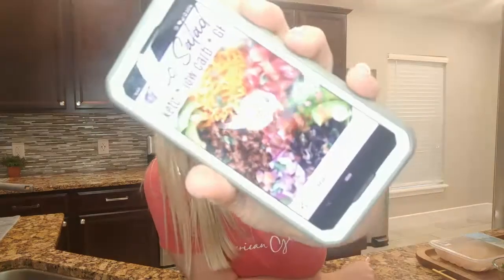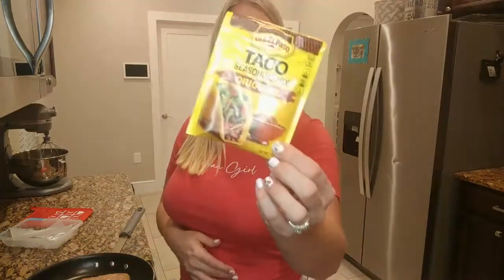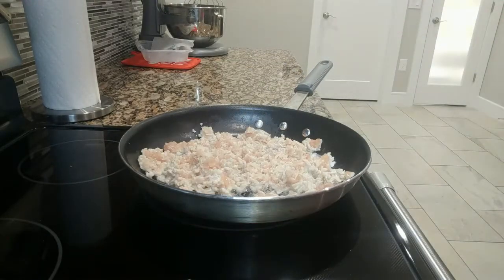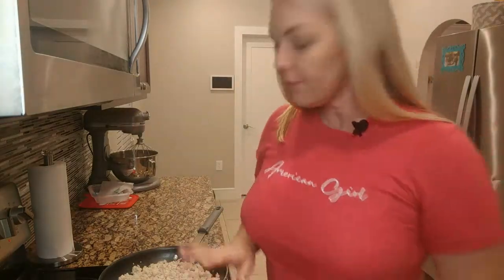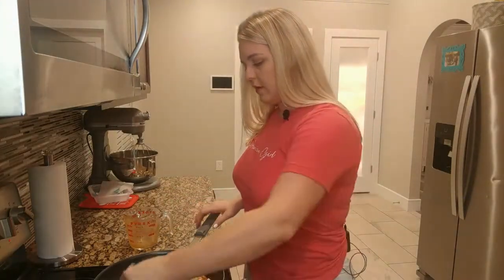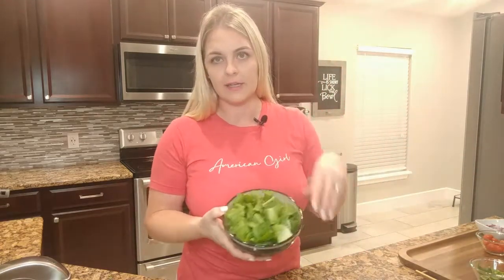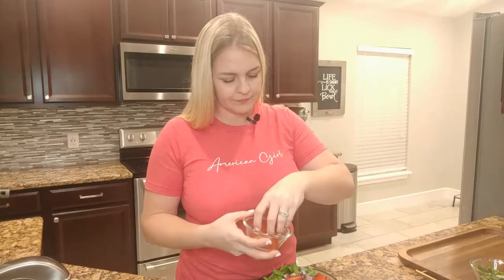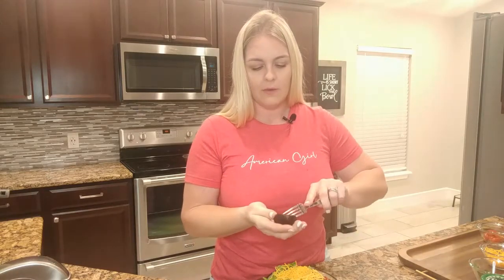HEALTHY LOW CARB, KETO, GF TACO SALAD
In today’s video we are making a healthy Taco Salad found on Pinterest, I’ve gone ahead and listed the receipt along with the original article below, this salad can be customized to anything you like add more or less. Either way this salad was amazing and offered a lot of flavor, remember if you try it please remember to tag me on Intagram: Brittanyinflorida.

MEAT CHOPPER

Taco Salad/ Low Carb, Keto and Gluten Free

Ingredients
• 1 lb Ground beef, turkey or Chicken
• 1 packet Taco seasoning
• 1 head of Lettuce (8 cups chopped)
• 1 Avocado
• 1 cup Cheddar cheese, shredded
• 1 large Tomato, diced
• 1/2 cup Red onion, small dice
• 1/2 cup Sliced olives
• 4 Tbsp Sour cream
• 4 Tbsp Salsa
• Keto-friendly dressing, if desired
Add the optional garnishes like cilantro, sliced green onions, keto tortilla chips, guacamole or salt and pepper.

Gluten-Free Keto Low Carb Taco Seasoning Recipe

Ingredients
• 2 tbsp Chili powder
• 1 tbsp Cumin
• 1 tbsp Sea salt
• 1/2 tbsp Black pepper
• 1/2 tbsp Smoked paprika (or regular paprika if you don't have smoked)
• 1 tsp Dried oregano (or dried cilantro)
• 1 tsp Garlic powder
• 1/2 tsp Onion powder
• 1/8 tsp Cayenne pepper (or 1/4 tsp if you like spicy)